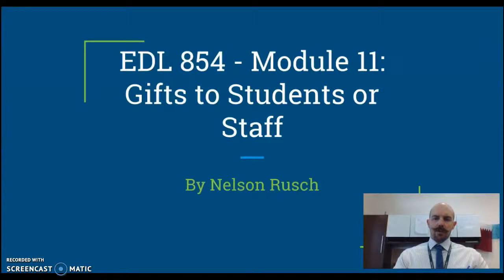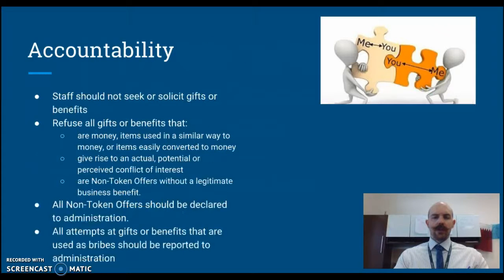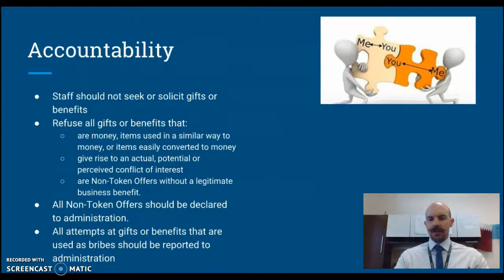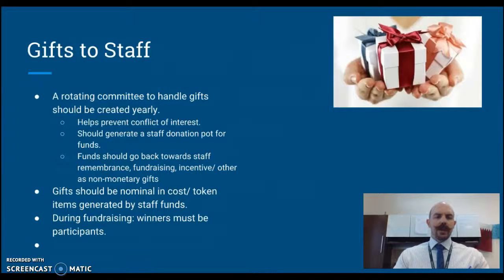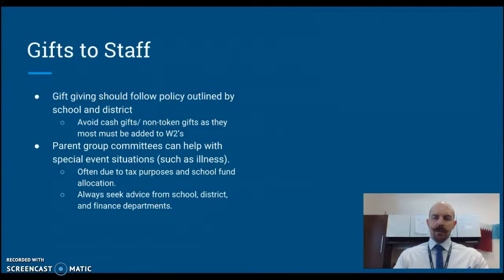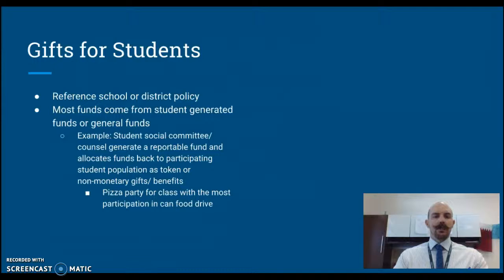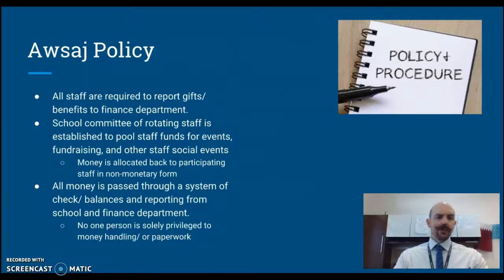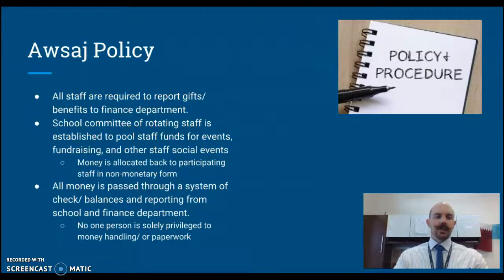EDL 854 Module 11 Gifts to Students and Staff